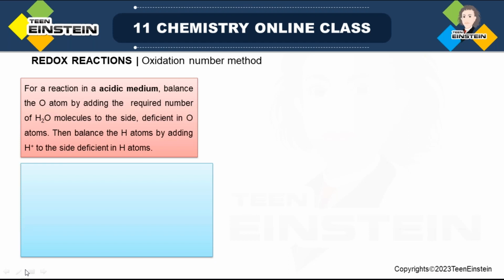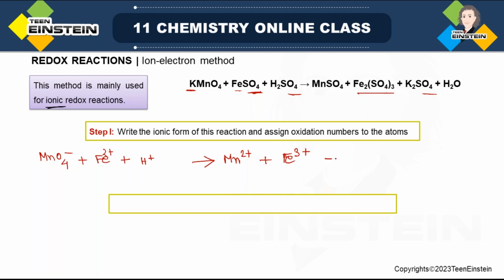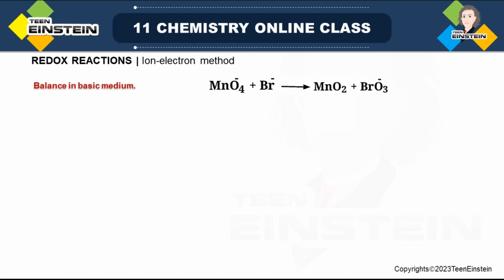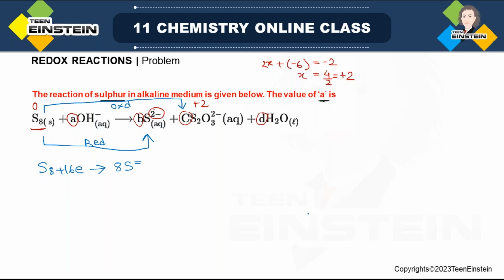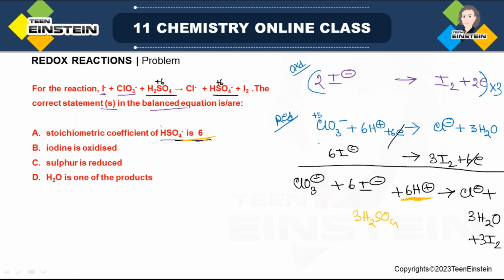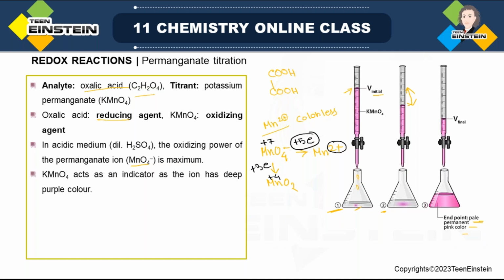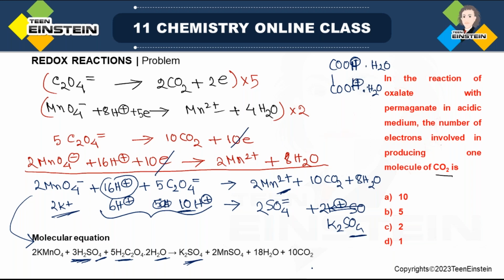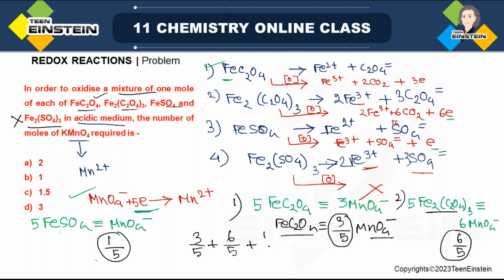TeenEinstein| redox reactions| class 11 one shot| CBSE| exam pyq| chemistry wallah